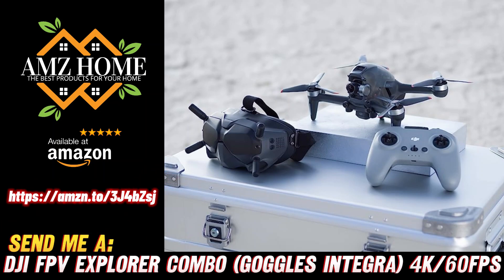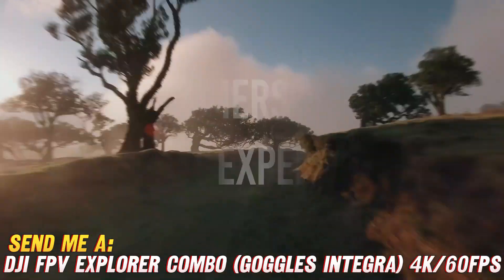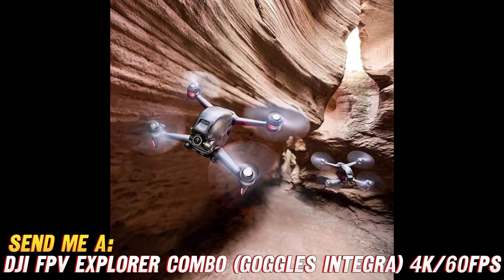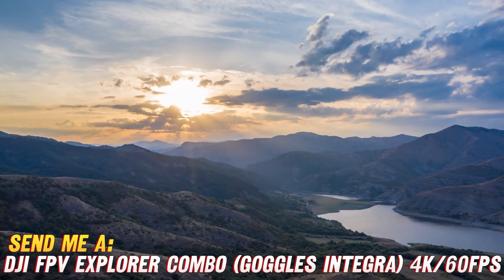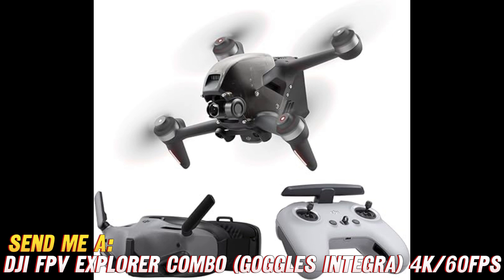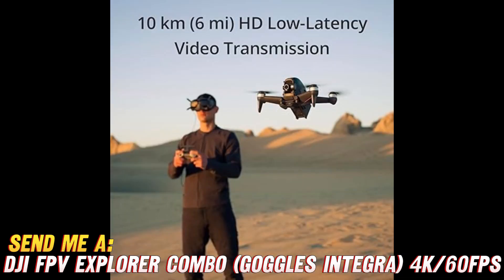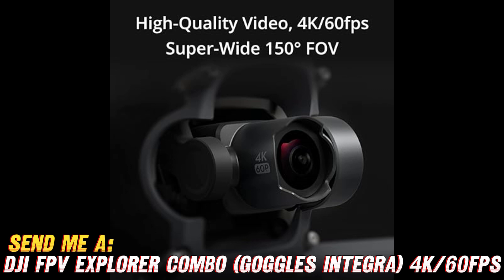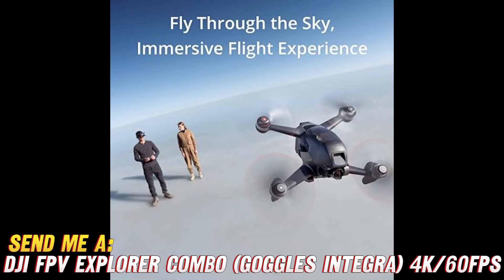DJI FPV Explorer Combo (Goggles Integra), FPV Drone, Immersive Flight Experience, 4K/60fps, 10km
DJI FPV Explorer Combo (Goggles Integra), FPV Drone with Camera for Immersive Flight Experience, 4K/60fps, 10km HD Low-Latency Video Transmission, Emergency Brake and Hover, FAA Remote ID Compliant

The DJI FPV Explorer Combo (Goggles Integra) is a drone designed for first-person view (FPV) flying experience. Here are some key features of this product:

1. FPV Drone with Camera: This drone comes with a camera that captures video at 4K resolution and 60 frames per second, allowing for high-quality and smooth footage during flight.

2. Immersive Flight Experience: The included FPV goggles (Goggles Integra) provide an immersive first-person view of the drone's camera feed, making it feel like you're actually flying inside the drone.

3. 10km HD Low-Latency Video Transmission: The drone can transmit high-definition video with low latency over a range of up to 10 kilometers (6.2 miles), ensuring a smooth and responsive FPV experience.

4. Emergency Brake and Hover: For safety purposes, the drone has an emergency brake feature that can stop the drone's movement instantly, as well as a hover function that allows it to maintain its position in the air.

5. FAA Remote ID Compliant: The drone is compliant with the Federal Aviation Administration's (FAA) Remote ID regulations, which require drones to broadcast their location and identification information for security and safety purposes.

This FPV drone combo from DJI is designed to provide an exciting and immersive flying experience for FPV enthusiasts, with features like high-quality video, long-range transmission, and safety measures like emergency braking and hover capabilities. It also meets the necessary regulatory requirements for drone operation in the United States.

Hey there, fellow drone enthusiasts! Are you ready to take your flying experience to new heights? Literally? Well, buckle up because today we're exploring the DJI FPV Explorer Combo, and let me tell you, this bad boy is going to blow your mind!

Before we dive in, let me give you a little insider tip: if you're looking to get your hands on this beauty, be sure to check the video description for the Amazon purchase link. Trust me, they've got a killer deal going on that you won't want to miss!

Now, let's talk about what makes this drone so darn special. First up, have you ever dreamed of being a bird? With the FPV goggles, you can soar like one! Imagine feeling the wind beneath your wings – or, well, propellers – as you explore the skies from a whole new perspective. It's like a real-life video game, but without the risk of getting grounded by your mom for staying up too late.

But wait, there's more! This baby can capture 4K video at a silky-smooth 60 frames per second. That's like having a Hollywood camera crew strapped to your drone, ready to capture every epic moment in cinematic glory. And with a 10km range, you can fly farther than your wildest dreams (or at least your neighbor's backyard).

Speaking of flying, let's address some common questions. "Can it really stop on a dime?" you ask. Well, with the emergency brake feature, this drone can go from full throttle to a complete stop faster than you can say "drone delivery service." And if you're worried about losing control, fear not! The hover function has got your back, keeping your precious aircraft steady as a rock.

Last but not least, let's talk about the elephant in the room: safety. This drone is FAA Remote ID compliant, which means it's got all the proper credentials to fly legally and responsibly. No more worrying about getting busted by the drone police!

So, what are you waiting for? Get ready to experience the thrill of FPV flying like never before with the DJI FPV Explorer Combo. Happy flying, my friends!